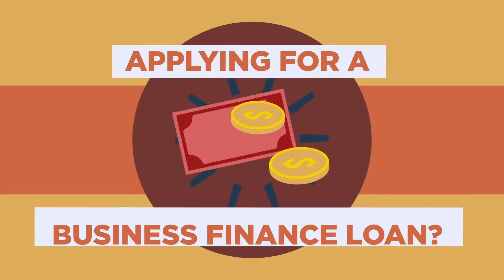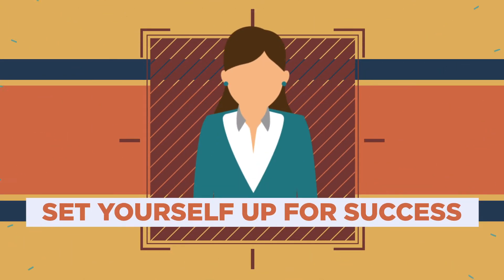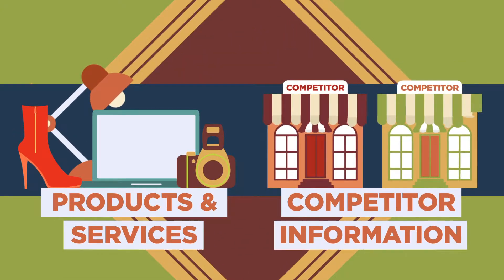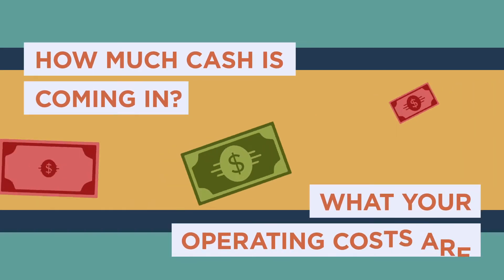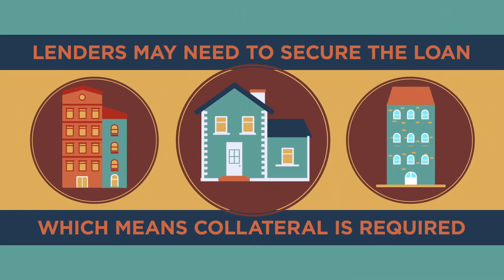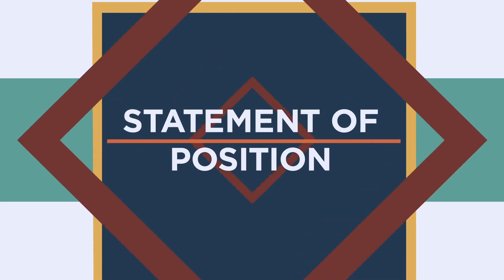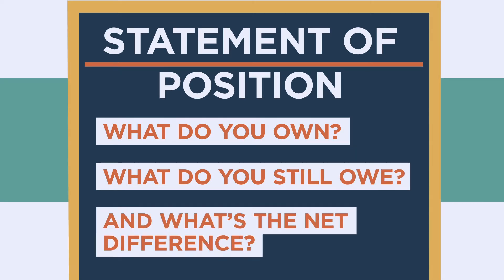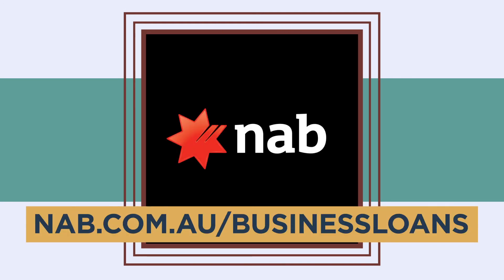Applying for business finance? Follow these tips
Kochie's Business Builders is dedicated to providing useful information to small and medium sized Australian businesses. The program is hosted by David Koch, a finance and small business expert, who also hosts Channel Seven's popular morning breakfast program, Sunrise.

Throughout the series, we feature a variety of small and medium sized businesses, and their owners, and send in experts to give them some suggestions on how they might overcome some of the challenges they're facing within their business. Areas we focus on might be starting a business, growing a business, maximising returns through better retail layout, etc. The key is, our experts give simple, easy to apply information that is relevant to many other business owners.

Join Kochie’s Business Builders for the latest Financial and Small Business news on our other social networking and blogging sites: